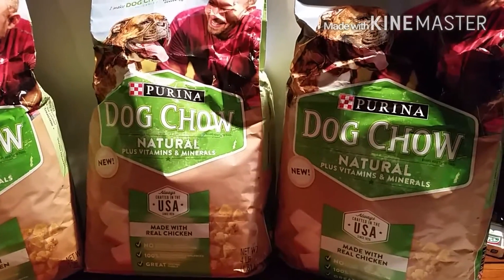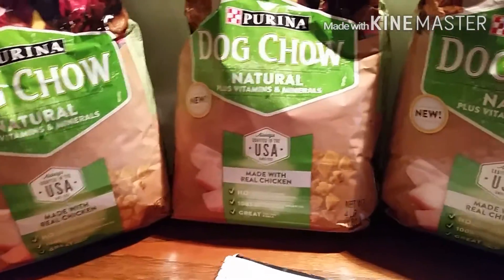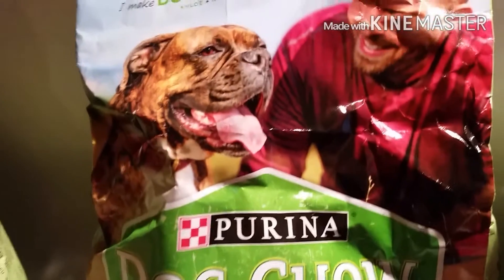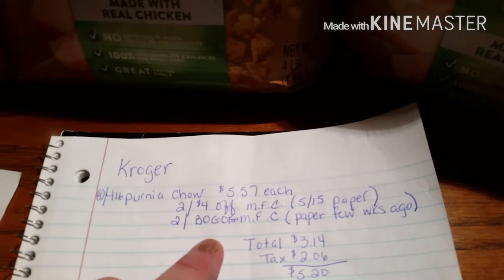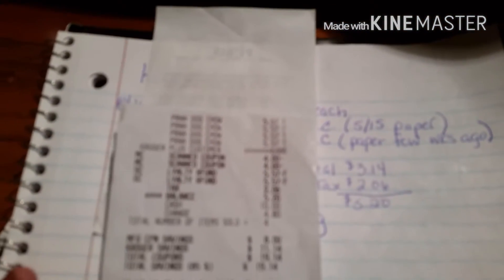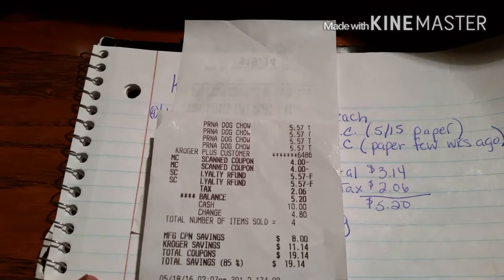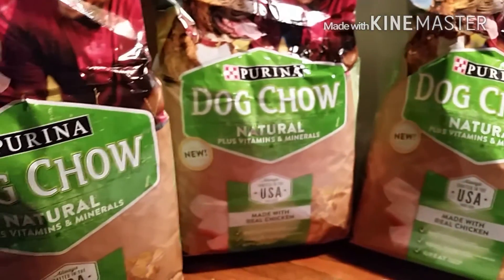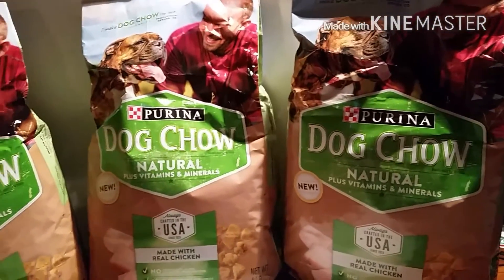HOT Kroger Deal!! (Cheap Dog Food)!!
Had to share the deal I got at Kroger.. If you have dogs or just want to donate to your local Animal shelter please do... Blessing my friends stay tuned for future deals..Happy couponing. !